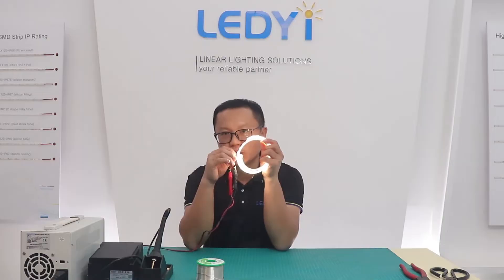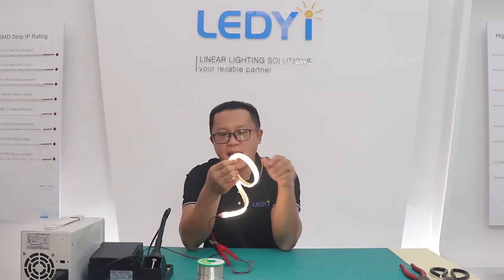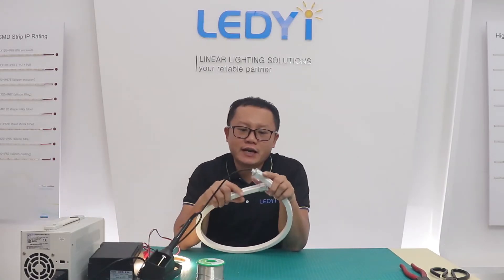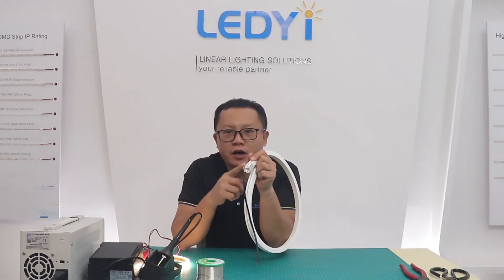How to Solder & Seal IP67/IP68 Waterproof Silicone LED Strip Light | Step-by-Step Guide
In this tutorial, we’ll show you how to solder and seal IP67/IP68 waterproof silicone-encased LED strips. Whether you're working on outdoor, underwater, or industrial projects, this technique will help you make your LED strips waterproof for reliable performance in tough environments.

Key Steps in This Tutorial:

1. Soldering the LED Strip: Learn the correct technique for soldering wires onto your LED strip.
2. Sealing the Strip: We’ll show you how to properly seal your waterproof LED strips using silicone for extra protection against water and moisture.
3. Testing: Ensure your LED strip is fully waterproof and functional.

Why Choose Waterproof LED Strips?

1. Durability: Ideal for outdoor lighting, landscapes, or wet environments.
2. Versatility: Use in pools, bathrooms, or other areas exposed to water.
3. Protection: IP67/IP68 ratings ensure long-lasting, reliable lighting even in harsh conditions.